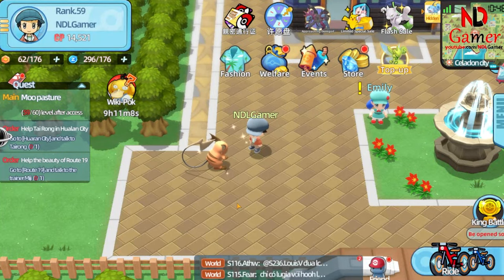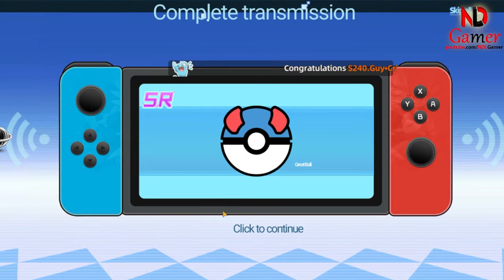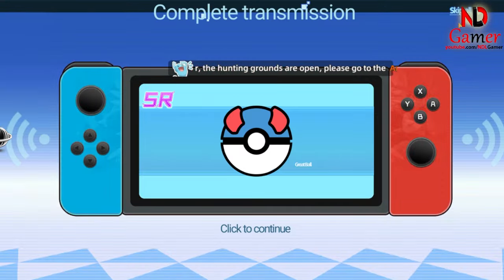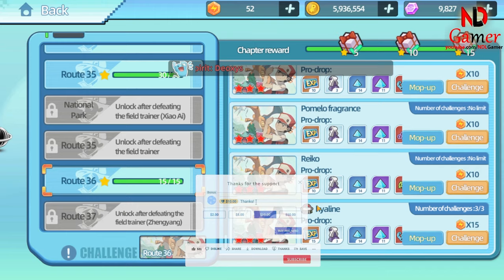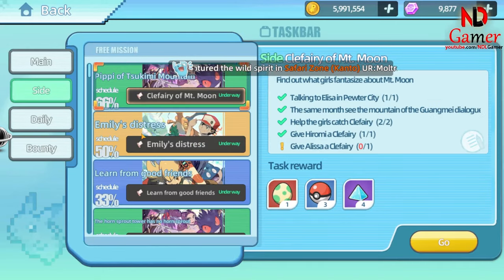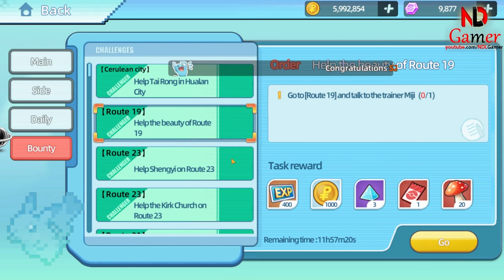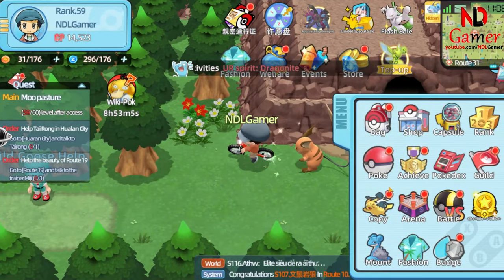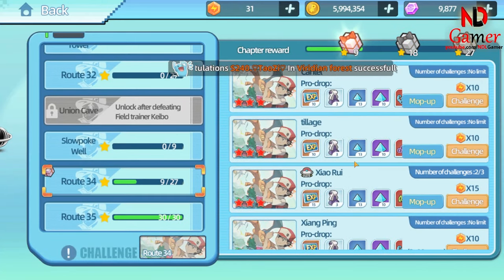How to Level Up Super Fast in Pokemon Elf Explorer/Elf Adventurer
in video How to Level Up Super Fast in Pokemon Elf Explorer/Elf Adventurer
i will show you ways earn exp to help you level up super fast